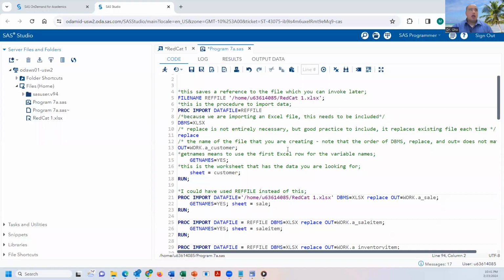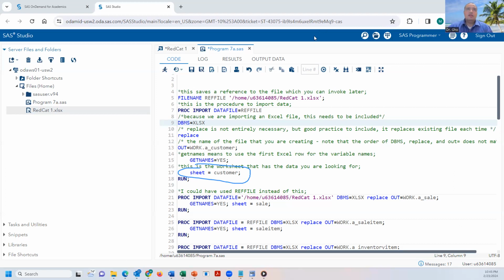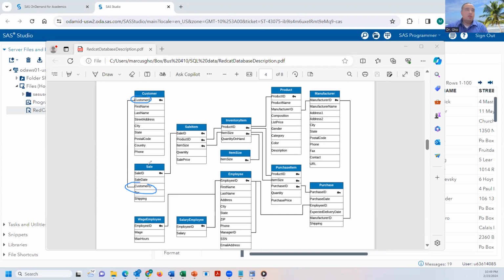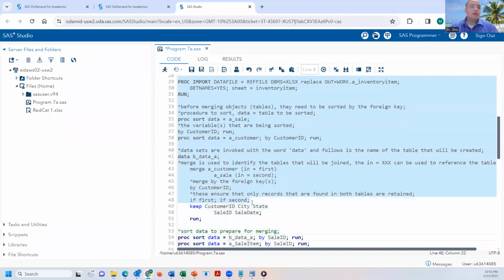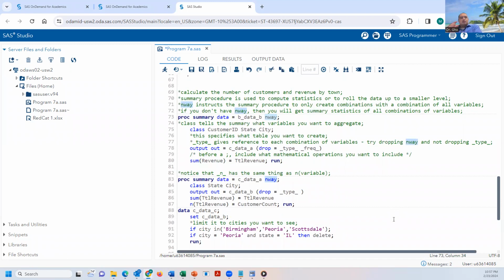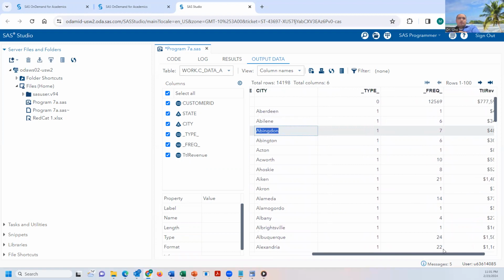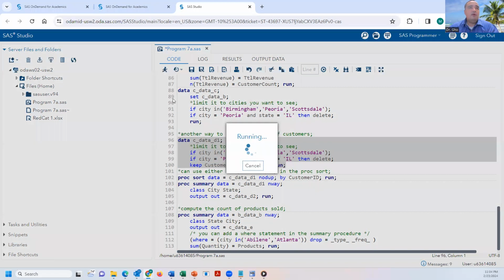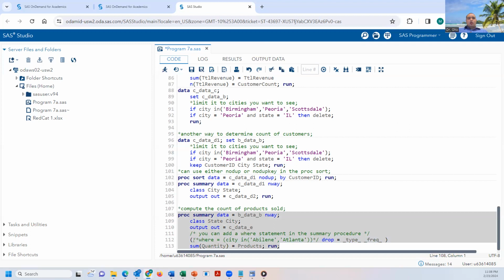BUSM 410 7A